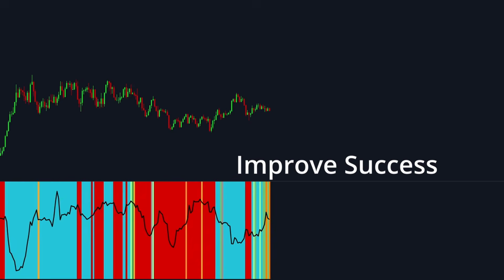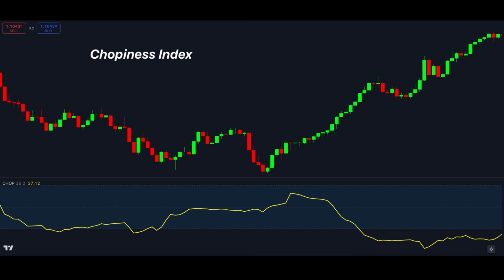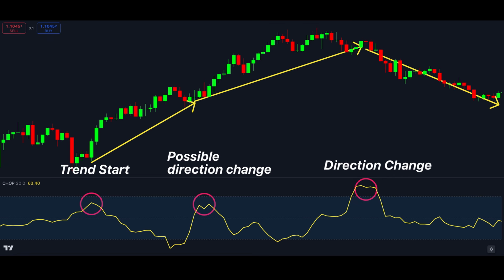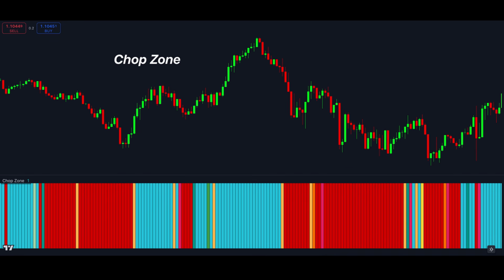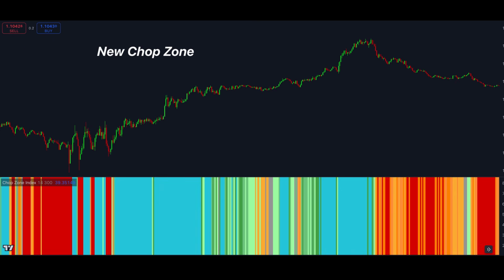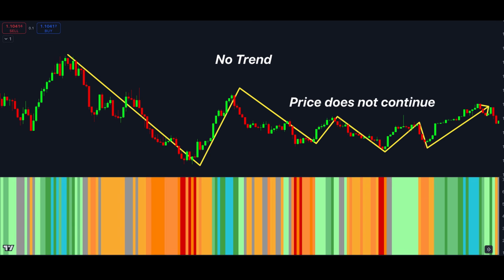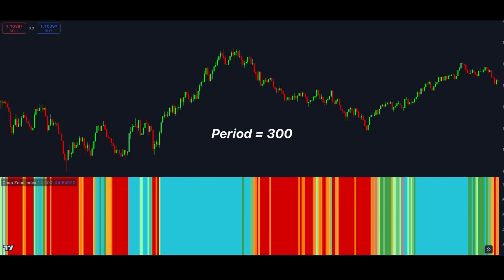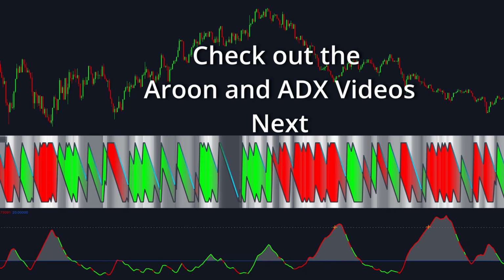Chopiness Index + Chop Zone Indicator: Best Strategy and How to Use for Trading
Add indicator to favorites and apply to chart

00:00 Know WHEN to Trade
01:24 How to use Chopiness Index Indicator
03:37 What is the Chop Zone Indicator?
04:04 How to use Chop Zone
06:37 Chop Zone Settings?
08:02 Try ADX and Aroon Indicators

Whats just as important as knowing what direction to trade the market? The answer is knowing when to trade the market. In this video, we're going to talk about what the Chopiness Index and Chop Zone indicators and how to use and read them to improve your trading.